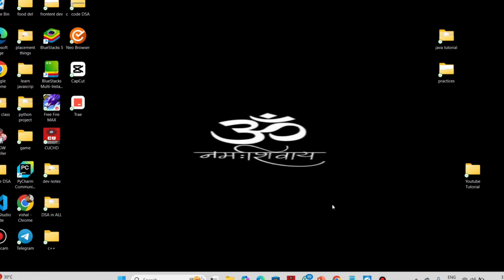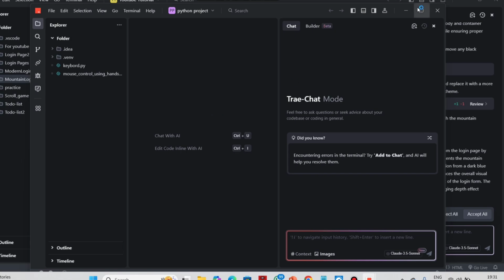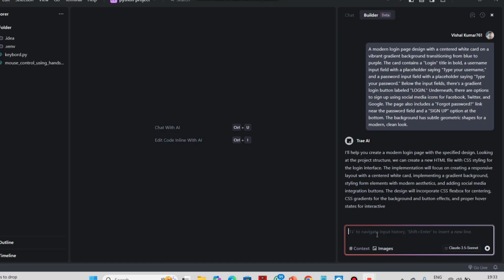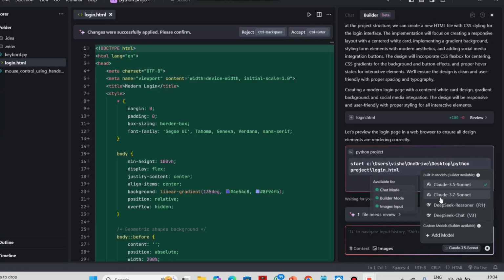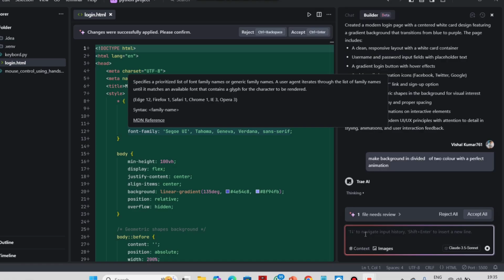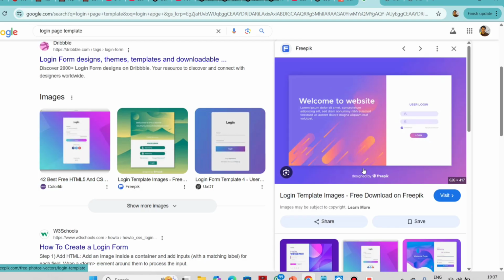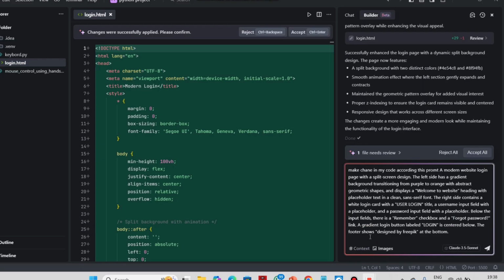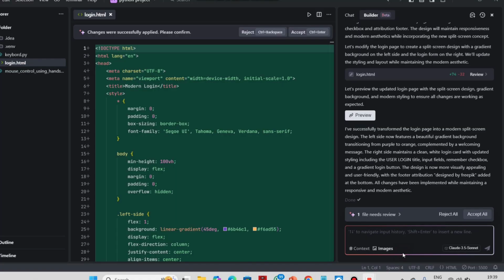How to Write Code with AI Using Trae – Full Tutorial! | Use Trae AI and write your code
how to write code with AI
How to use trae ai in your code
How to integrate ai in your code
Free ai api integration in your code